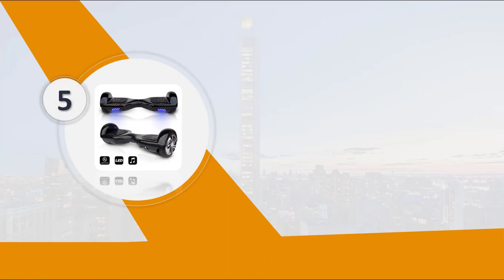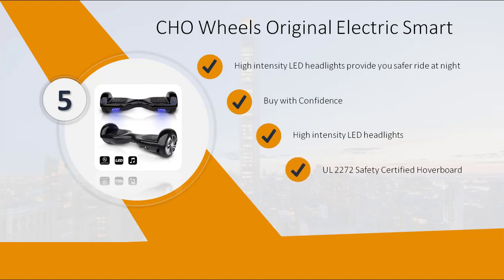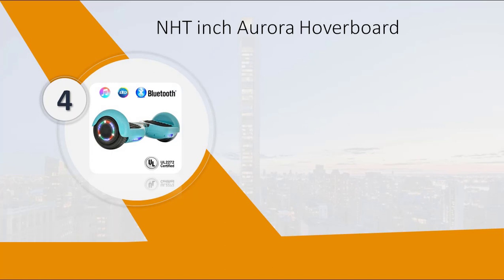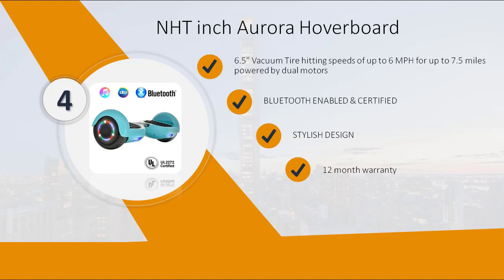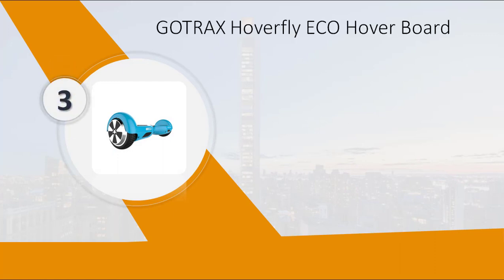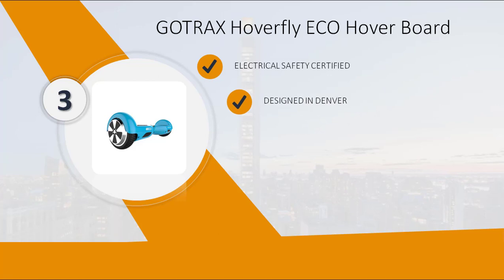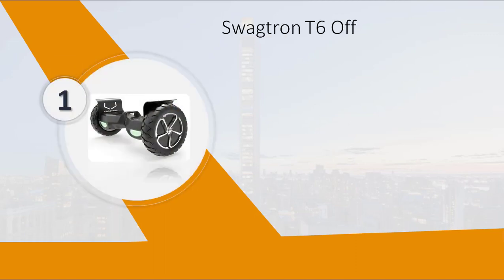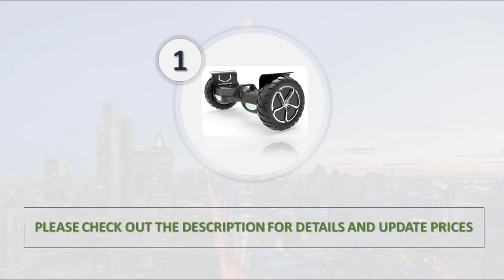Top 5 Best Hoverboard Review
5 Best Hoverboard | Top 5 Best Hoverboard | Best Hoverboard Review By EverythingReviewPro.
✅5.CHO 6.5" inch Wheels
✅4.NHT 6.5" inch Aurora
✅3.GOTRAX Hoverfly ECO
✅2.GOTRAX Hoverfly XL
✅1.Swagtron T6

➡️In this video, we listed the Top 5 Best Hoverboard on the market in 2018. I made this list based on my personal opinion, and I tried to list them based on their price, quality, durability and more.